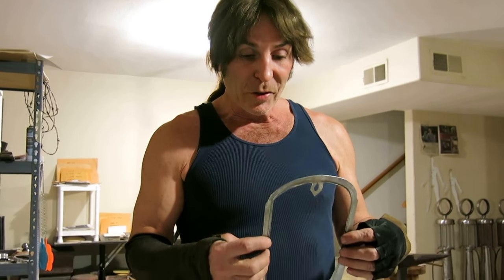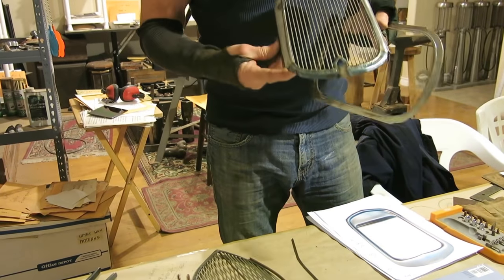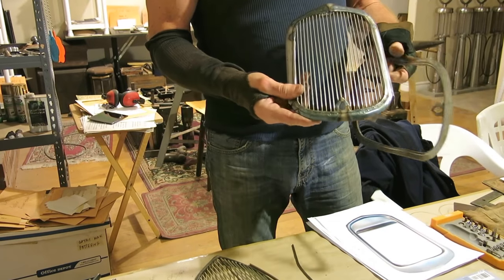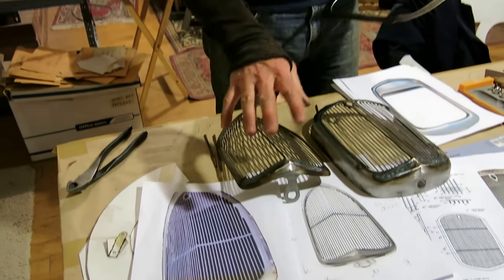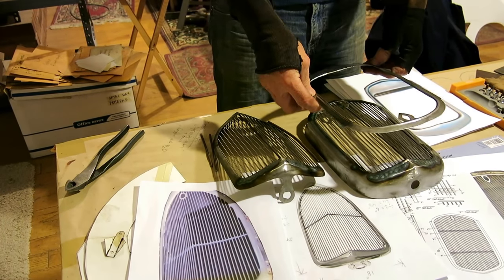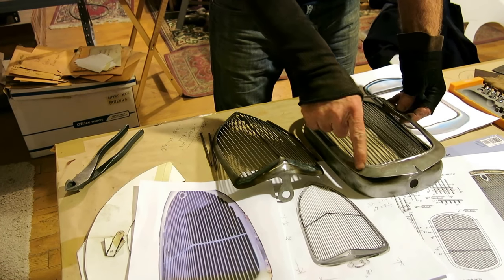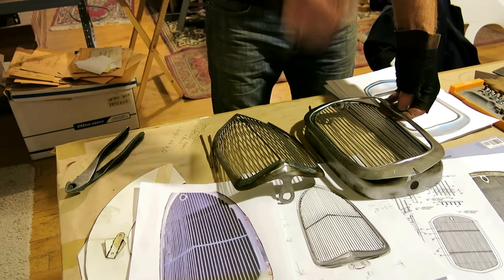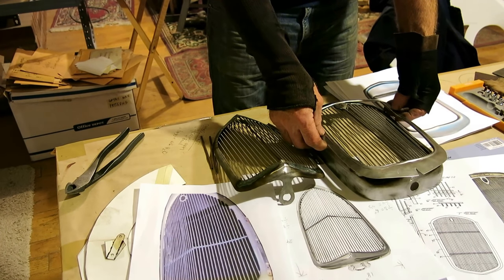Making a 1932 radiator mini grill, mini, Backyard Relics, Valentine Armouries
Working on the small scale artistic 1932 radiator grill, Valentine Armouries and Backyard Relics videos.